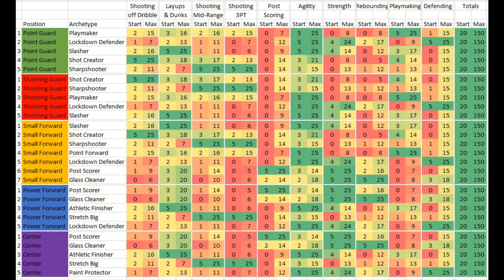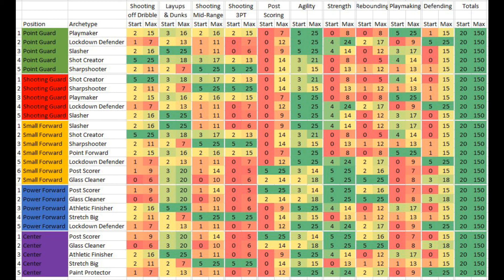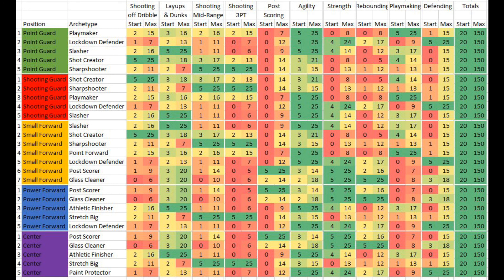NBA 2K17 MyCAREER Position Attributes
The Starting and Max Attribute Cap for every MyCAREER Position.